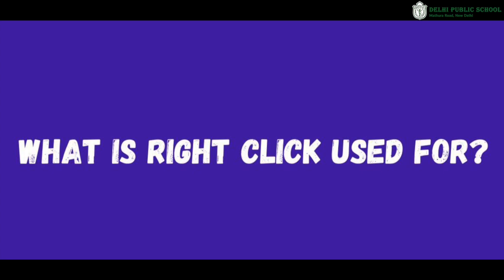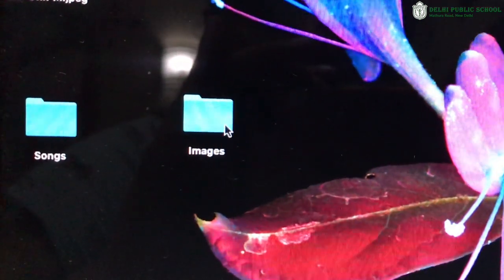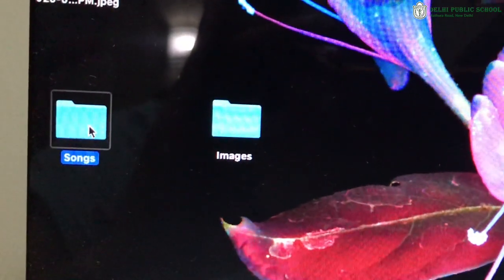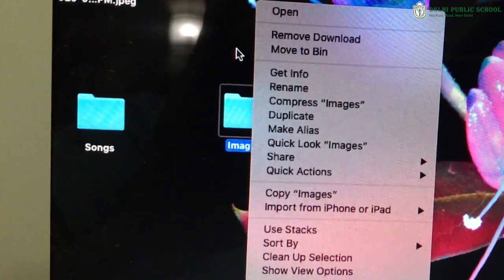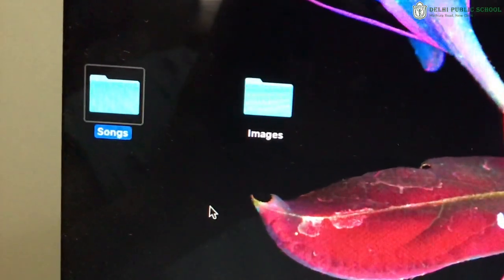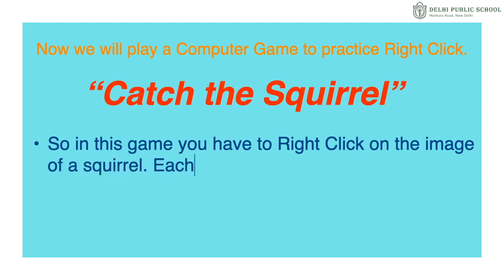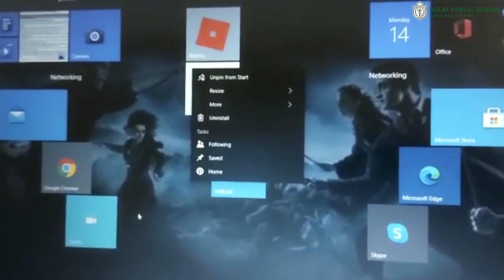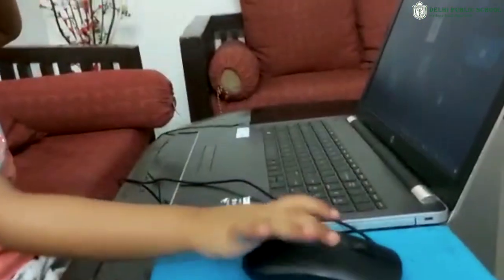"Right Click", Pre School & Pre Primary, DPSMR, (Virtual Classes)